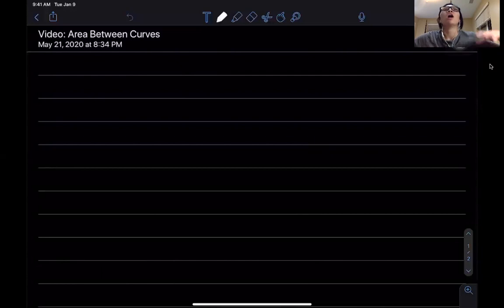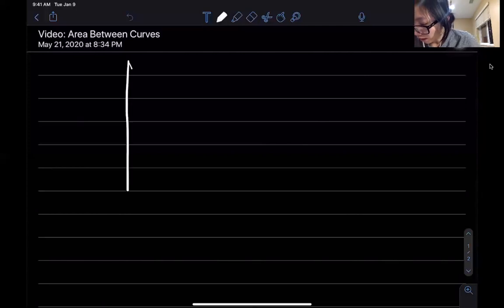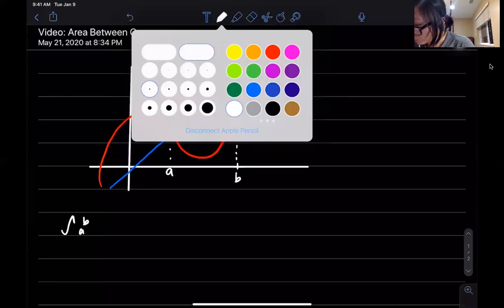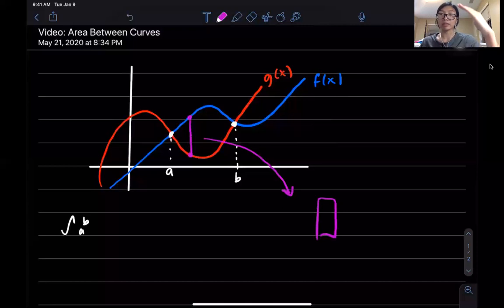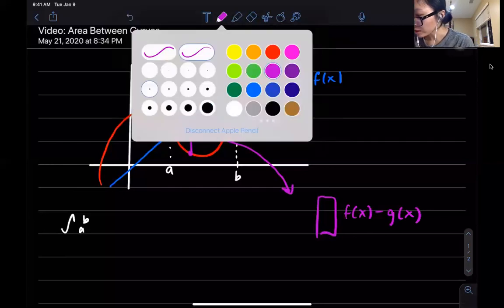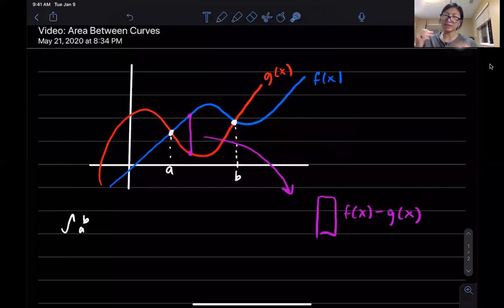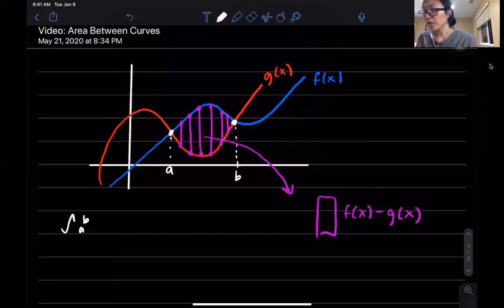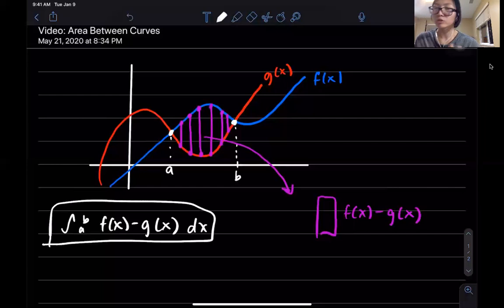Math 9B: Week 8: Area Between Curves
This video goes over the idea behind the area between curves and how to relate it to concepts we've already discussed.